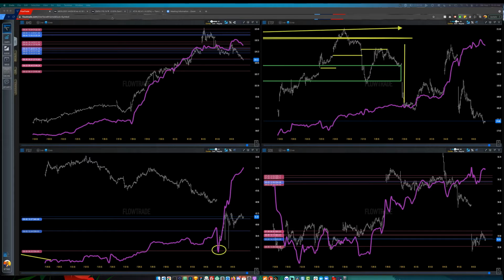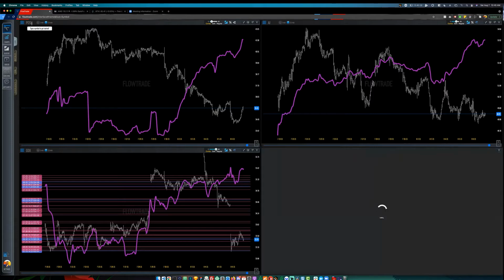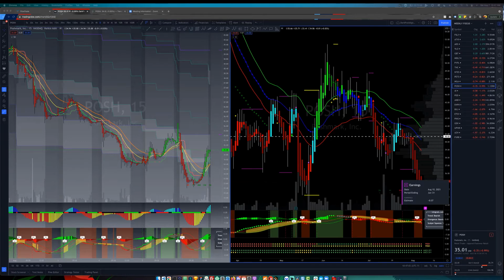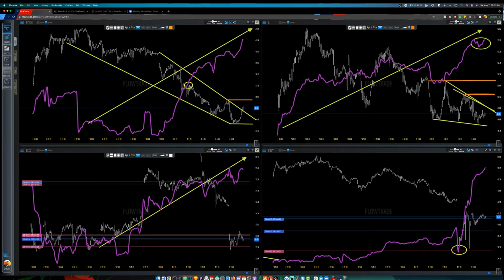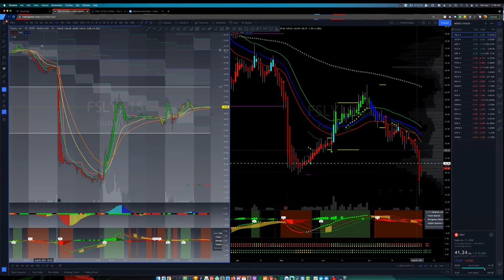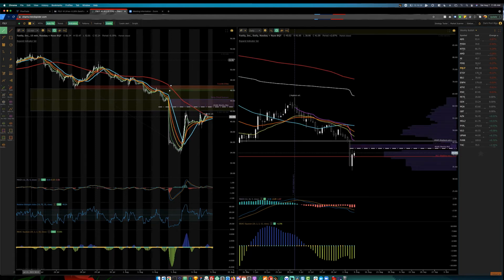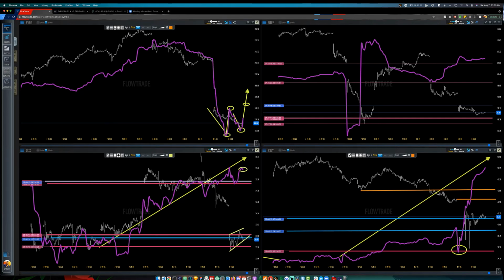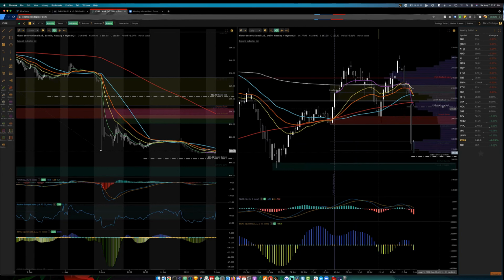Trading Stocks and Options Weekly Watchlist - POSH, AI, GDX, FSLY, FVRR - 08-13-21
Table of Contents:

12:09 - $POSH - Review
19:07 - $AI - Review
24:27 - $GDX - Review
29:41 - $FSLY - Review
45:08 - $FVRR - Review